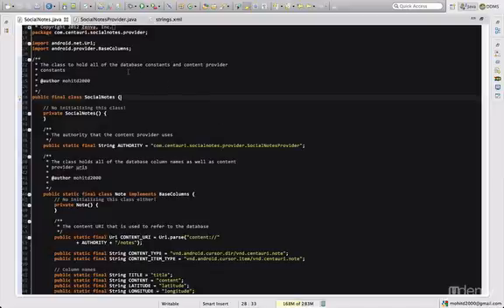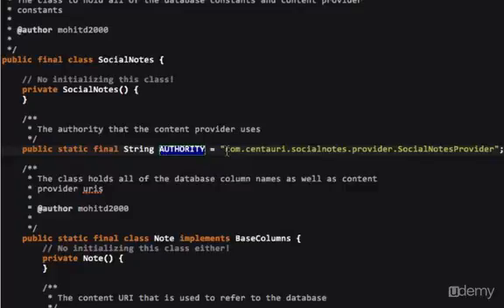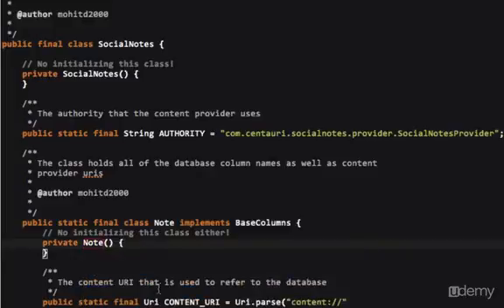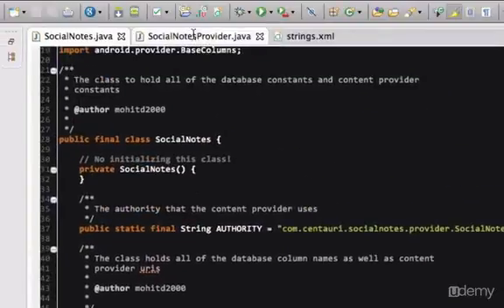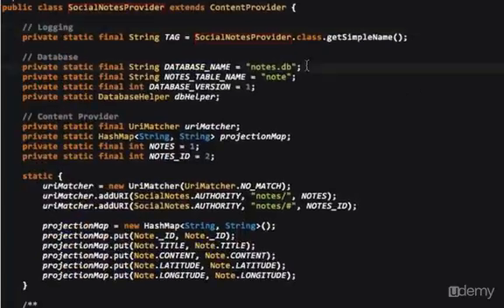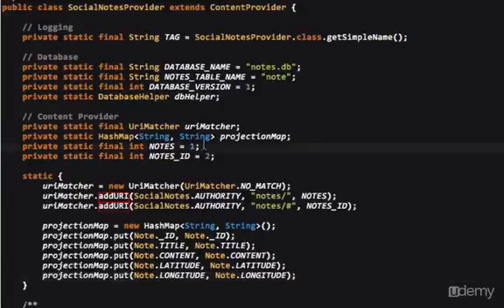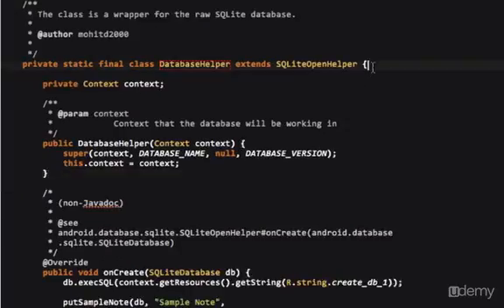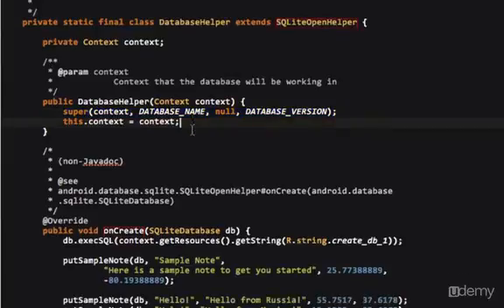Section 4 The Model part 1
araby mobile
android source
source android
code source free